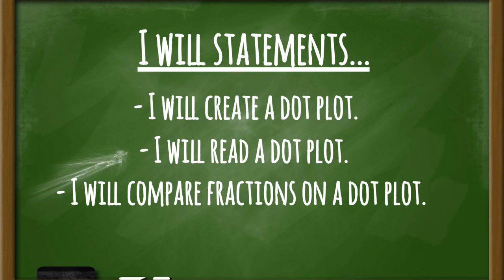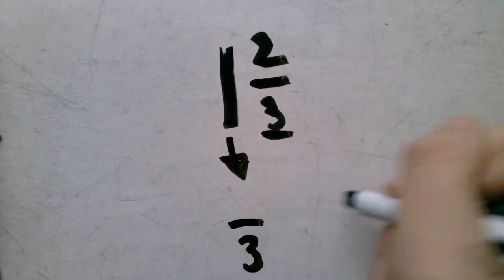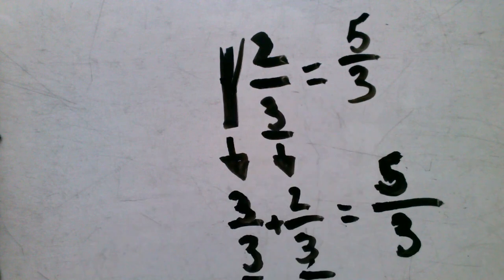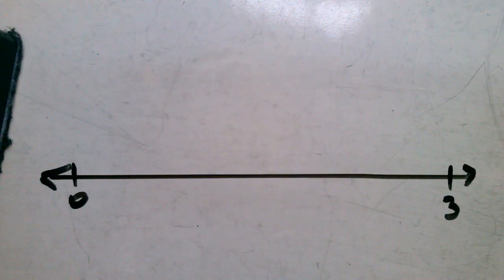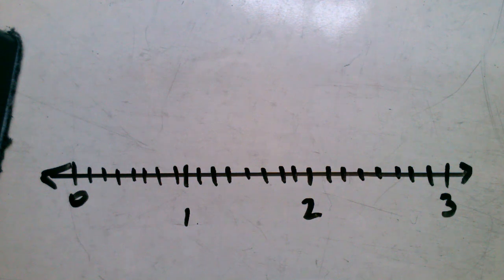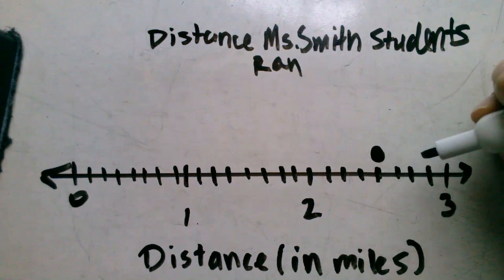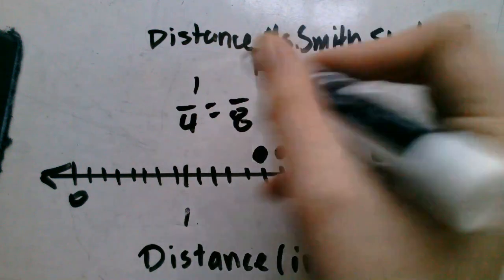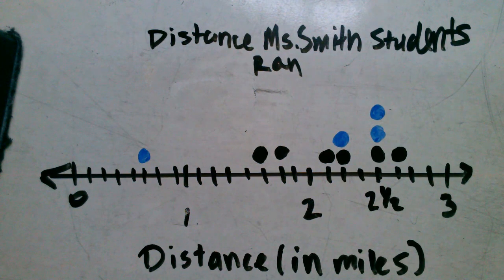4th Grade Module 5 Lesson 24